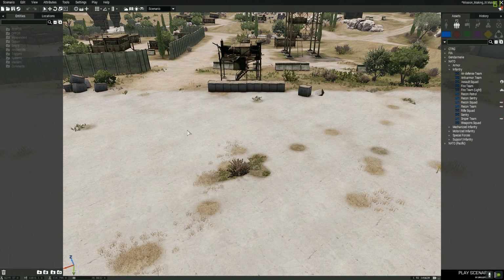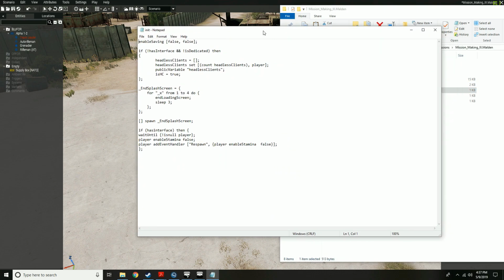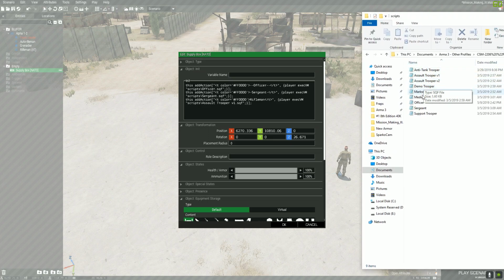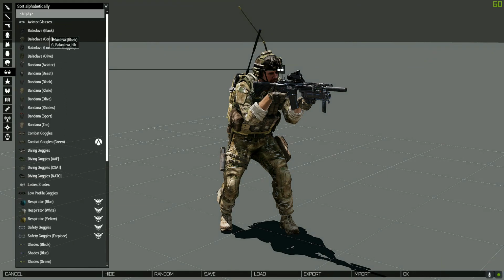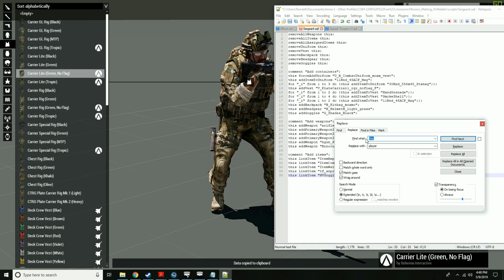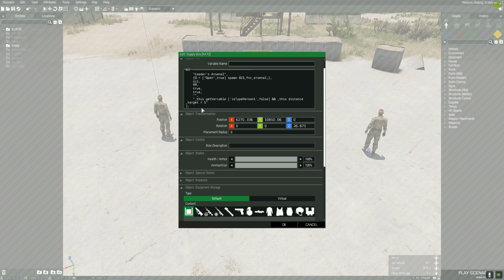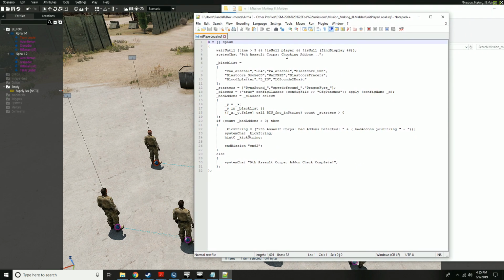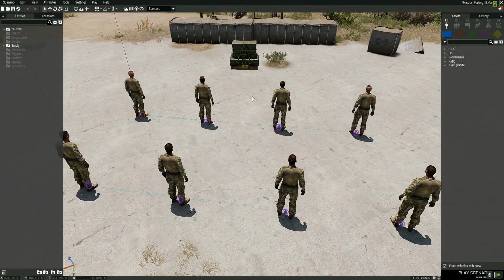Arma 3 Mission Making 101 part 3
Hello everybody

Today I will show you how to set up custom scroll wheel load-outs for various unit types, also you will see how you to make certain slots able to use the BI Virtual Arsenal and lastly I will show you how to set up a custom blacklist script that will keep people with various mods out of your missions.

Unfortunately I wasnt able to post the scripts in the description so I took pics of them.